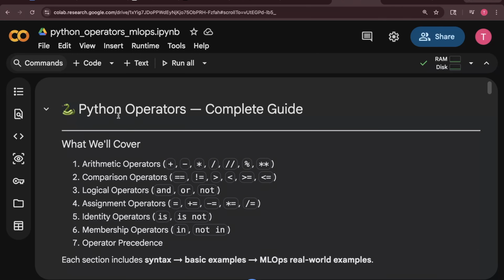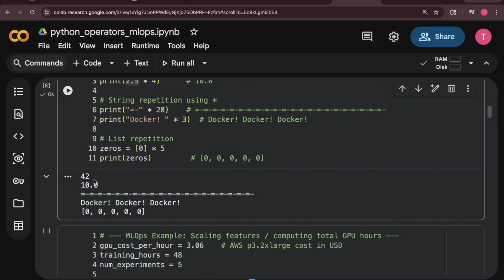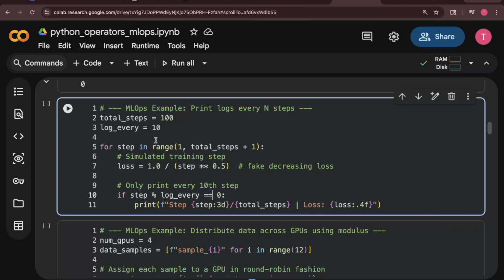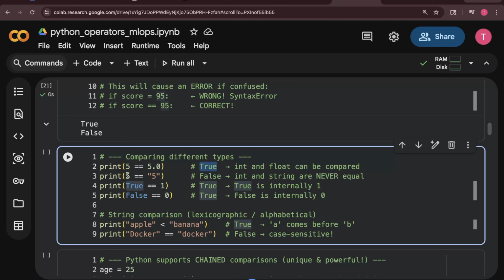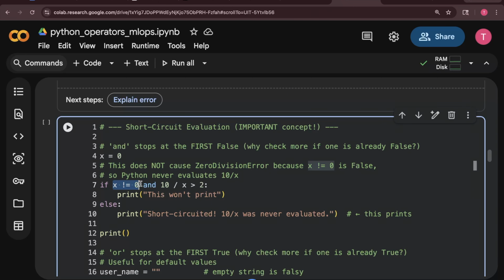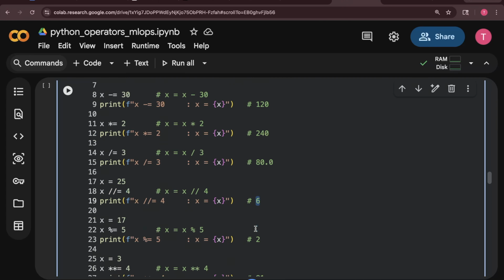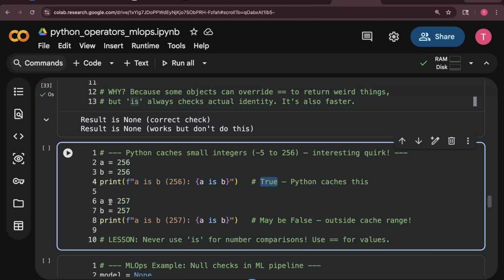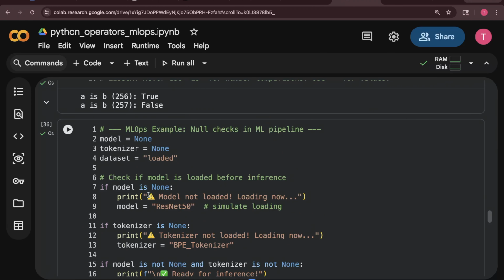Day 3: Python Operators in Depth | 1-Year AI Course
Master every operator in Python — from the basics to the ones most developers never talk about!

In this video, we break down all Python operators with clear explanations, real examples, and practical use cases so you can write cleaner, smarter Python code starting today.

📌 What You'll Learn:
✅ Arithmetic Operators
✅ Comparison Operators
✅ Assignment Operators
✅ Logical Operators
✅ Bitwise Operators
✅ Identity Operators
✅ Membership Operators
✅ Operator Precedence

🔥 Perfect for:
👶 Beginners learning Python fundamentals
🧑‍💻 Developers brushing up before interviews
📚 Students following along with our Python series